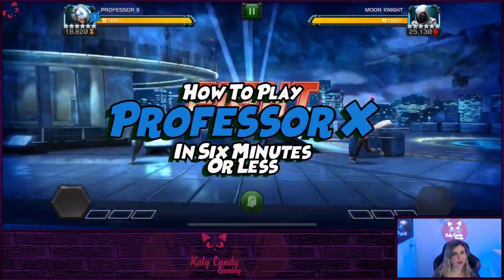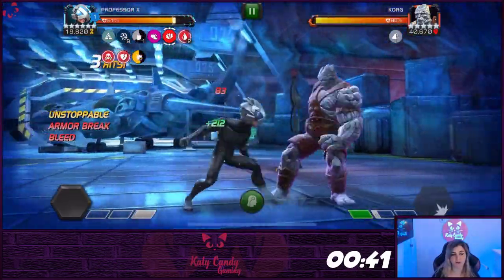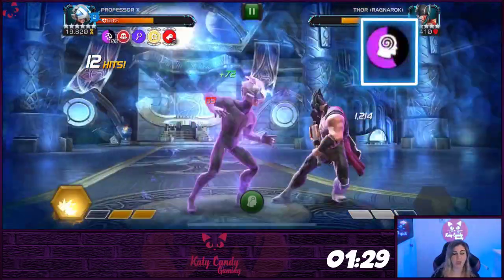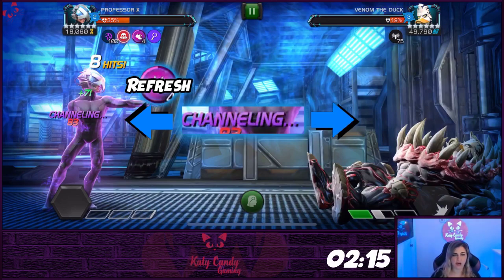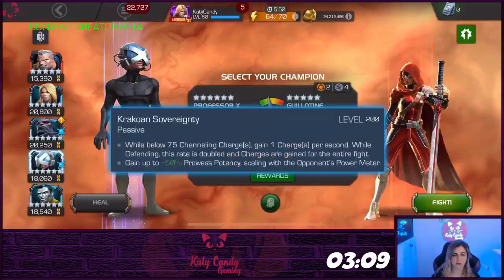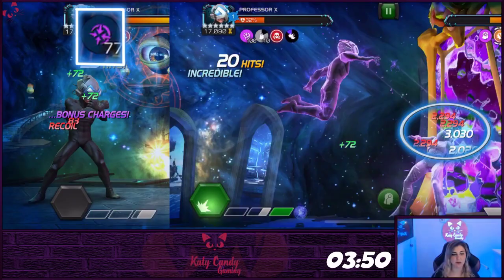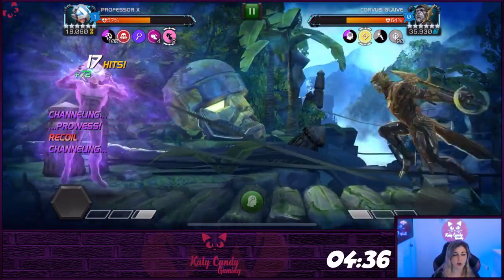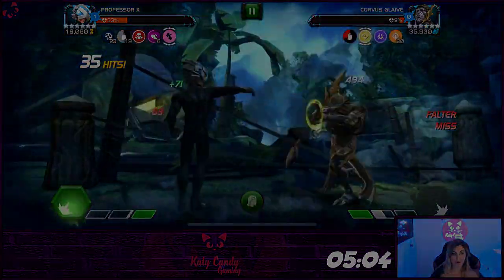How to Play MCOC Professor X | A Player Guide | Marvel Contest of Champions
A quick player guide on how to play and use MCOC's Professor X.